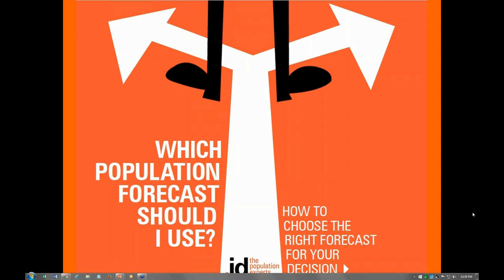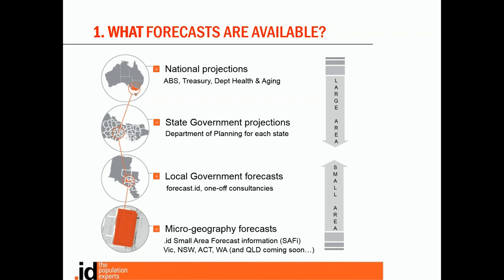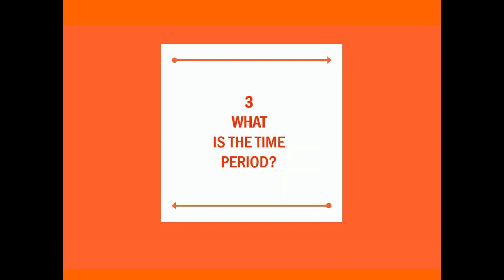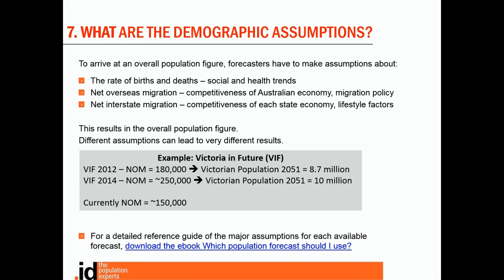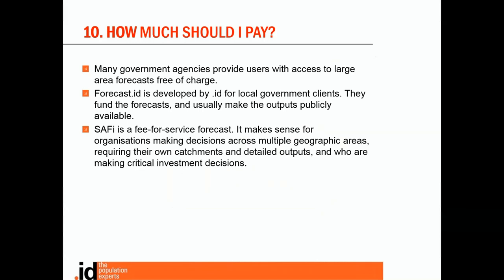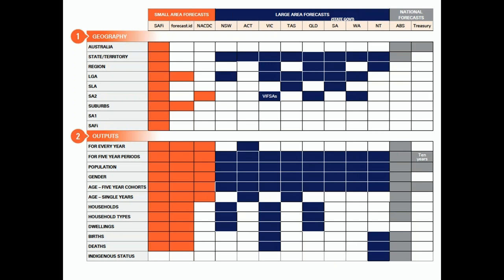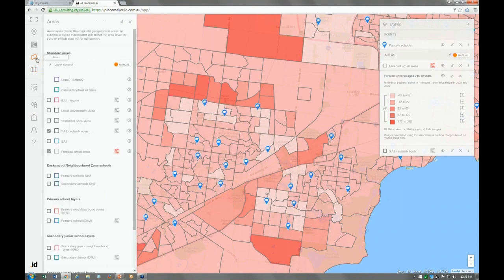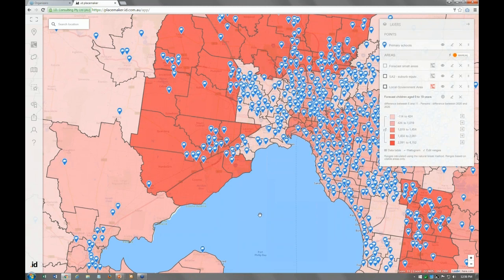Webinar: Which population forecast should I use?